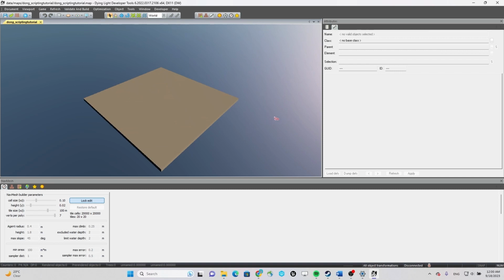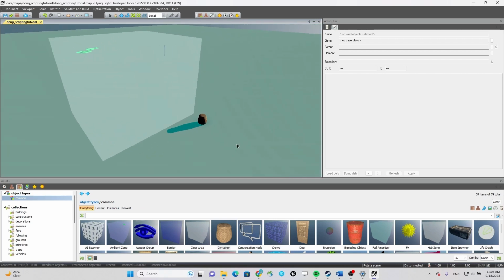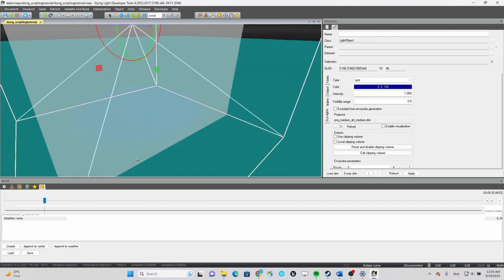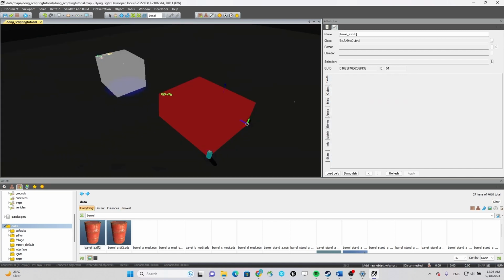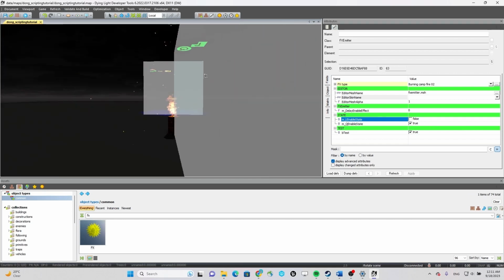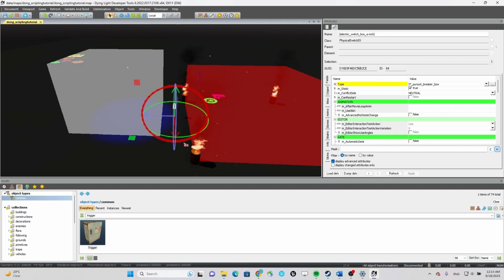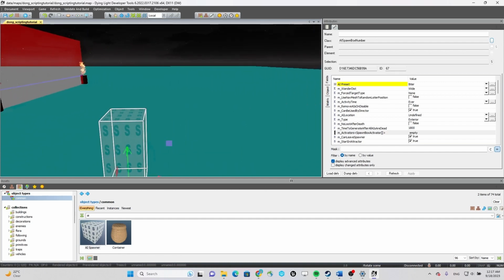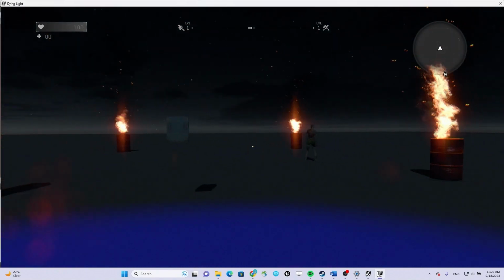How to create a safe zone for player